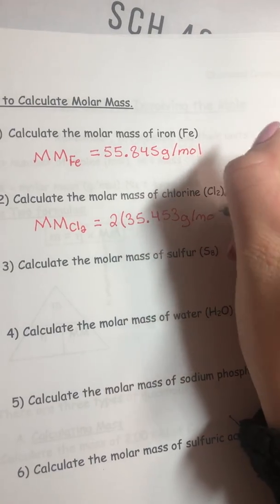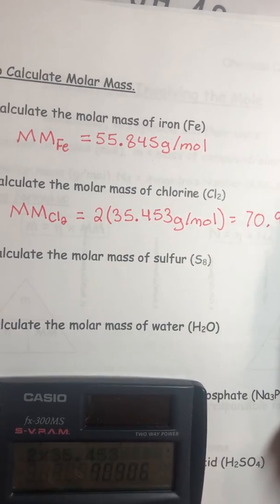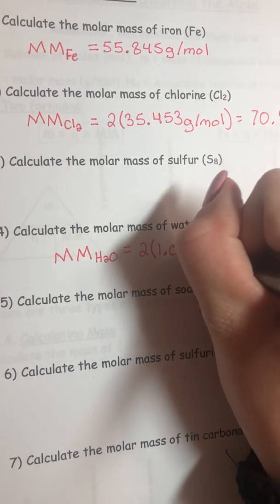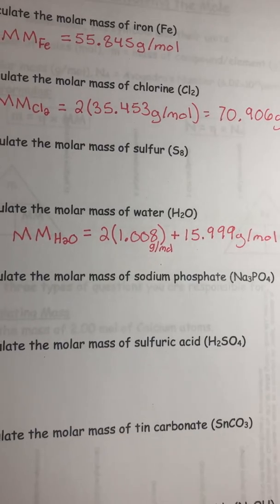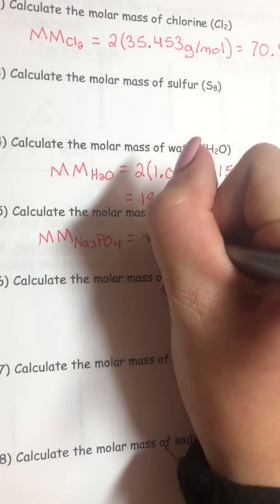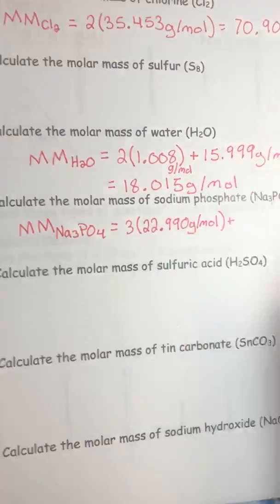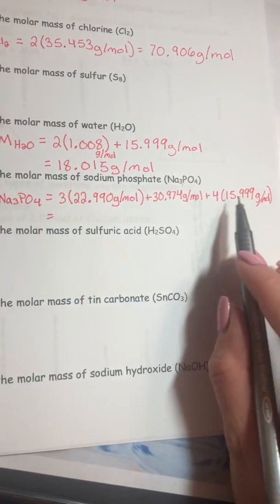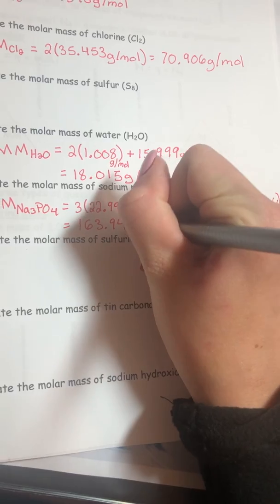Calculating Molar Mass with Ms. Thompson